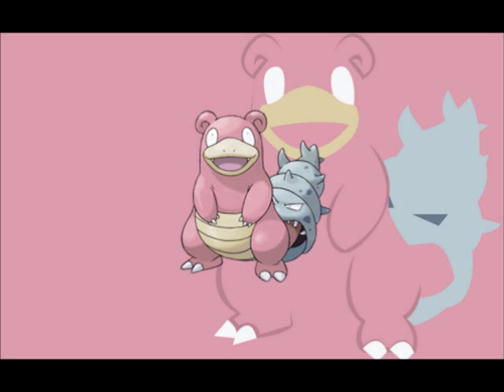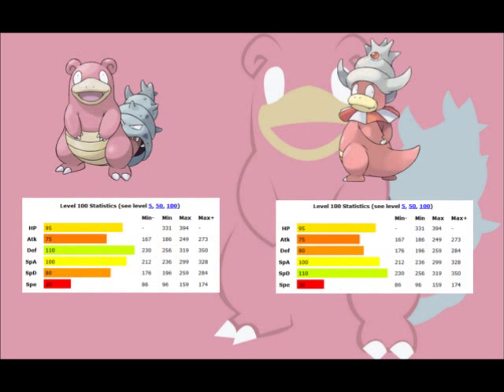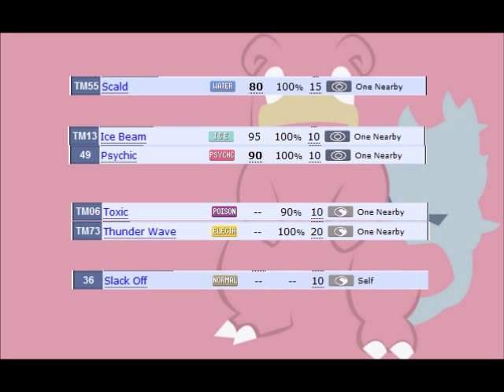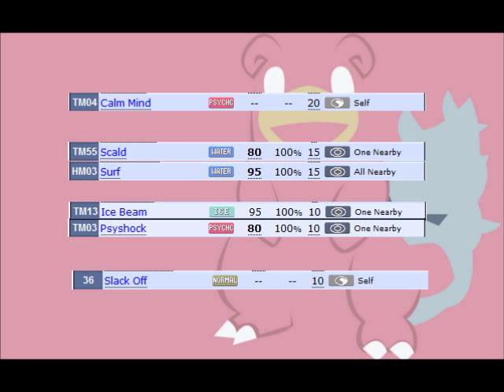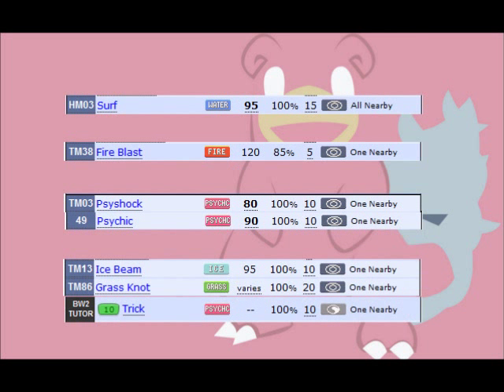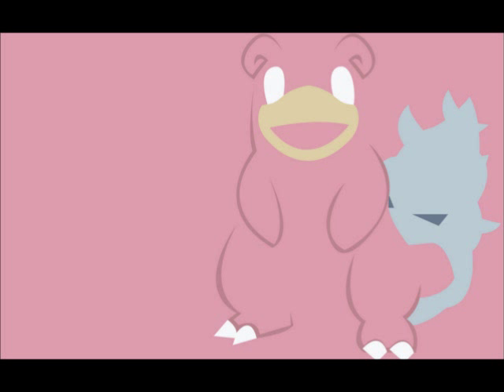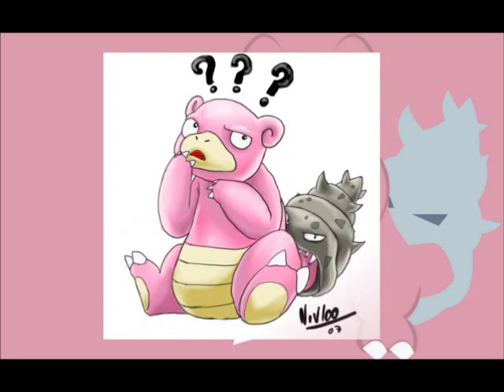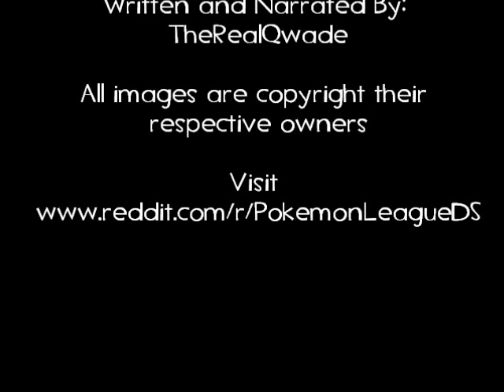Competitive Analysis: Slowbro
This video is an analysis of the competitive usage of Slowbro. Slowbro is one of the premier bulky Water Pokemon in the game, and the generation switch blessed it with an amazing ability. It's very tough to bring down, but its offenses are still very manageable and its support move is very diverse as well.

This video was created on behalf of the online Pokemon League Community: PokemonLeagueDS

Interested in participating?

The Pokemon League DS is a subreddit designed around competitive pokemon battling. A crew of 17 gym leaders awaits your challenge as you battle each of them in your journey to beat the Elite Four and become Champion!